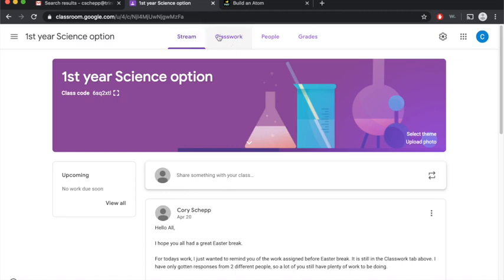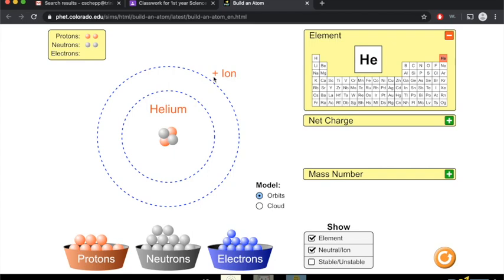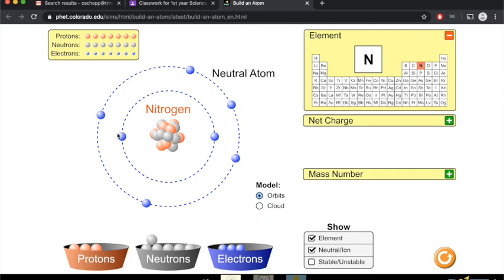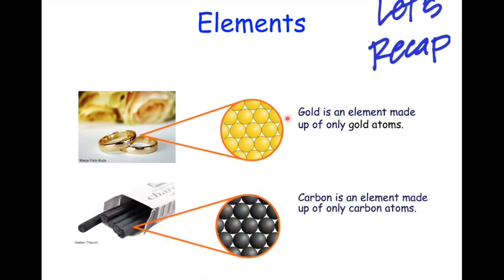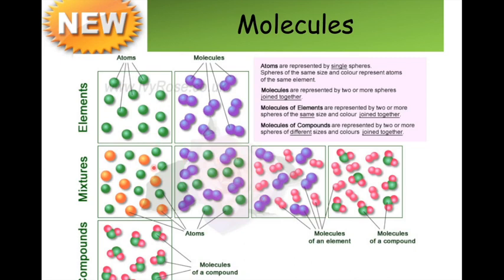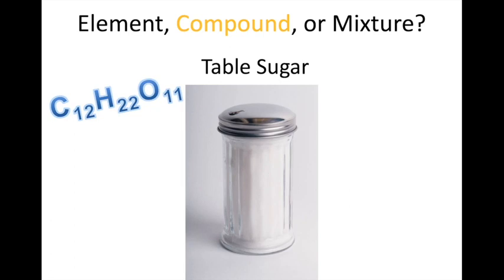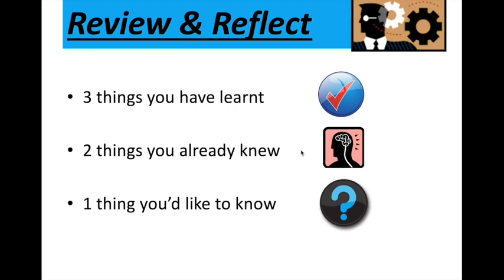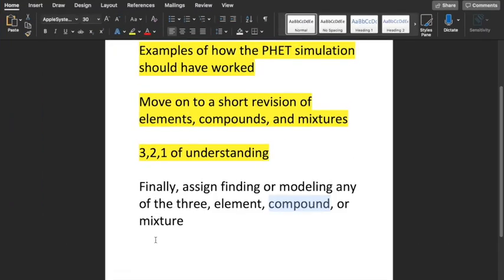Molecules, Compounds, and Mixtures Review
A review of the past few weeks work, with an additional assignment at the end to be completed.